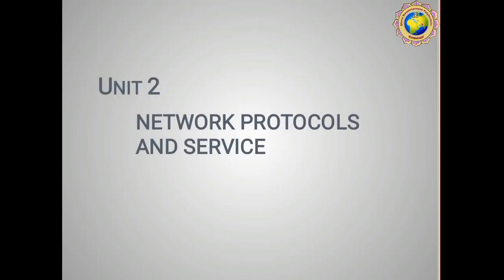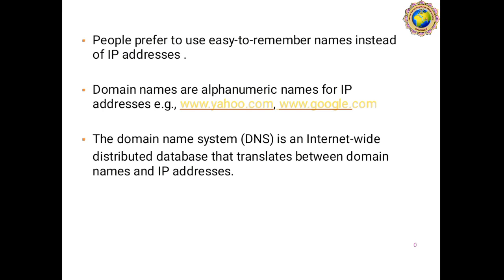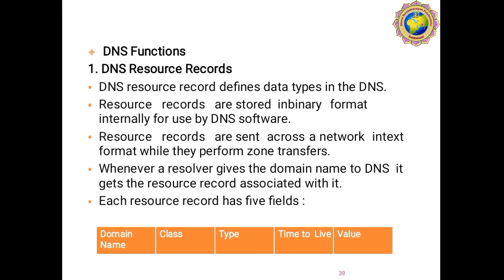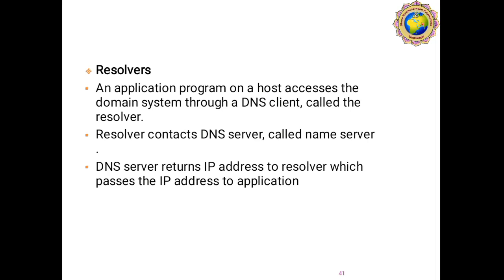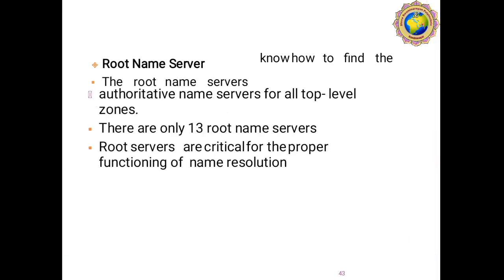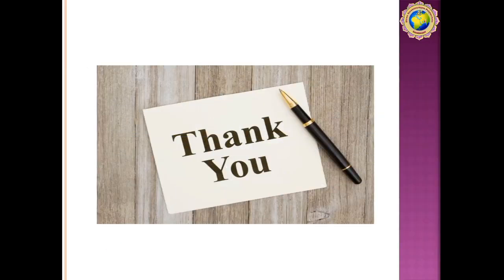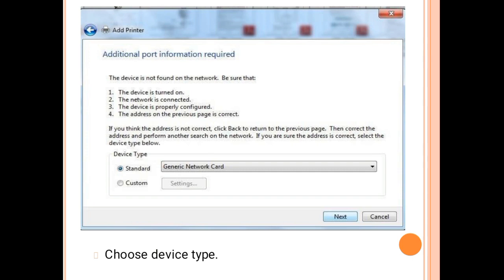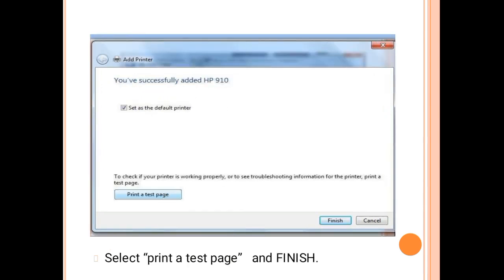NMA 01 01 2021